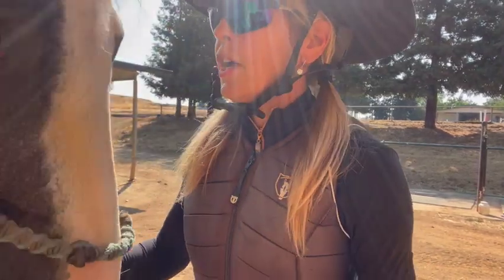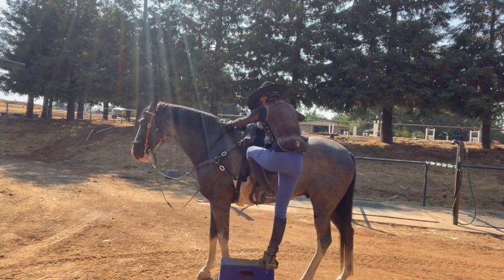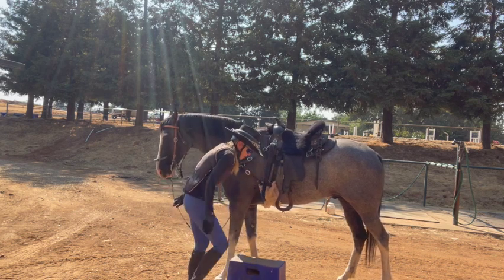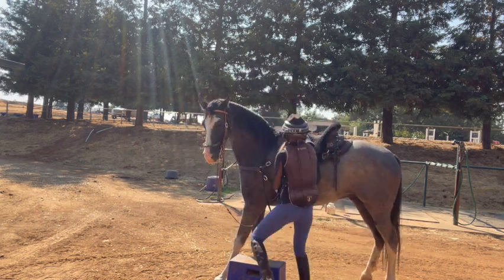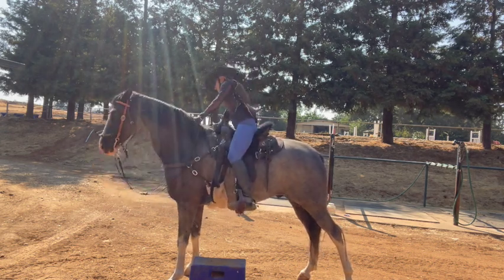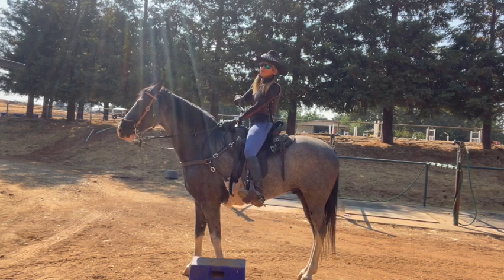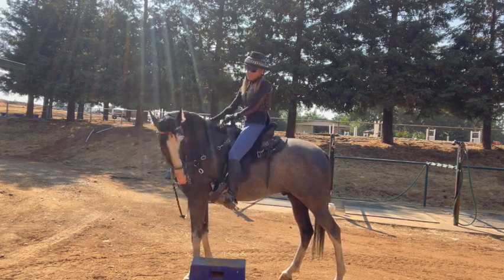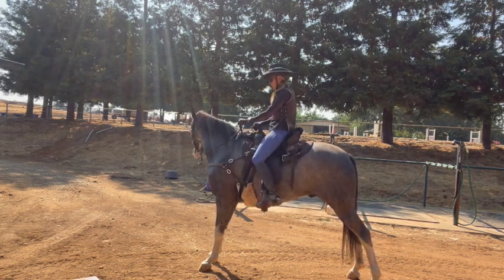Tennessee Walking Horse - Jazzy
MajesticRider.Com